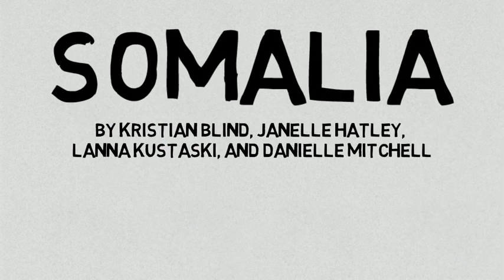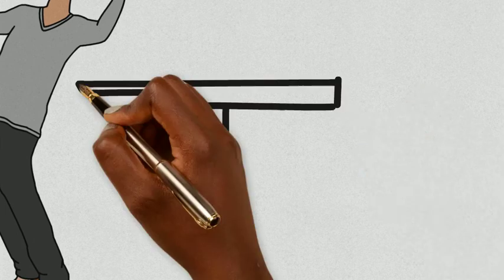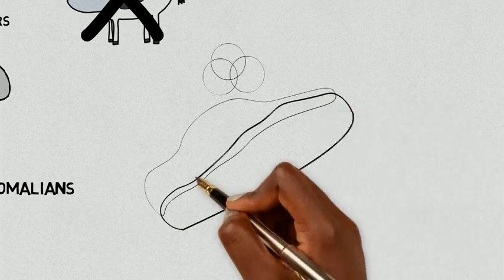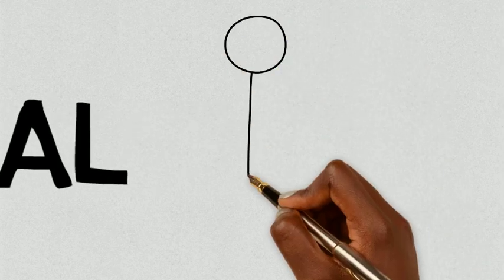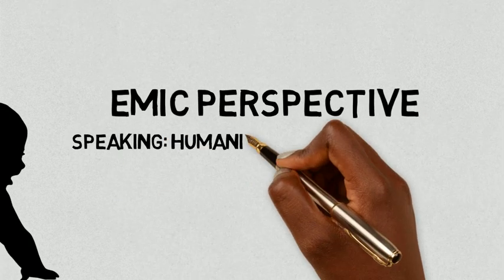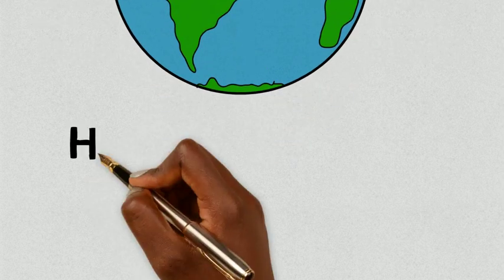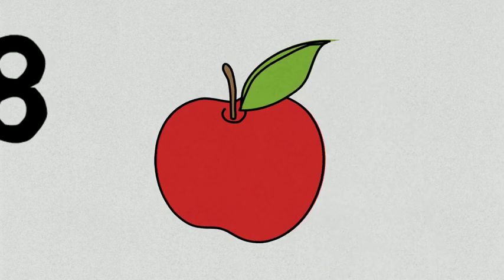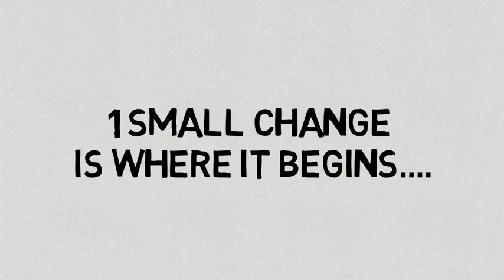NURSING 440 - U of S CofN - Somalis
References
(2006). Health System Profile – Somalia. Eastern Mediterranean Region: Regional Health Systems Observatory World Health Organization.

(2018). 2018 Humanitarian Needs Overview – Somalia. Somalia: Humanitarian Country Team and Partners.

Asian American Press. (2010, January 5th). Leaders condemn forced deportation of Hmong.

Besterman, C. (1999) Unraveling Somalia: Race, Class, and the Legacy of Salvery. Pennsylvania: Penn Press.

Burke, J. (2017, April 20th). ‘We’ve never seen this drought, this disease’: Somali families bury their dead.

Burke, J. (2017, July 27th). Al-Shabaab militants ban starving Somalis from accessing aid.

Central Intelligence Agency. (2017). Country comparison: infant mortality rate.

Giffel, B. (2009, May 22nd). Somalia: Indigenous Ethnic Groups.

Leary, W. M. (2007, April 14th). Supporting the “Secret War”.

Mazzilli, C. & Davis, A. (2009). Healthcare seeking behavior in Somalia. Geneva, CHF: Unicef and the European Union.
Minority Rights Group International. (2011). World Directory of Minorities and Indigenous Peoples – Somalia.

Nader, E., (2017, August 7th). From Baidoa, Somalia: ‘We have no hope’ – in pictures.

Sosinski, C. (2014, October 8th). Colonization of Somalia.

United Nations Office for the Coordinator of Humanitarian Affairs (OCHA). (2017, December). Humanitarian Bulletin – Somalia.

World Bank. (2017, October 13th). The World Bank in Somalia – Overview.

World Health Organization (2017, May 11th). WHO calls for immediate action to save lives in Somalia.

World Health Organization (2017). Somalia famine [Online Infographic].

World Health Organization. (2017). Somalia Humanitarian Response Plan 2017.
World Peace Foundation.

(2015, August 7th). Somalia: Fall of Siad Barre and the civil war.

Abdiwhabab, M. (2017).